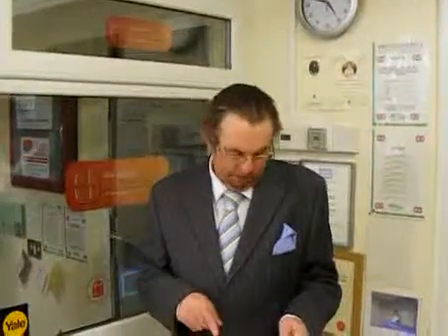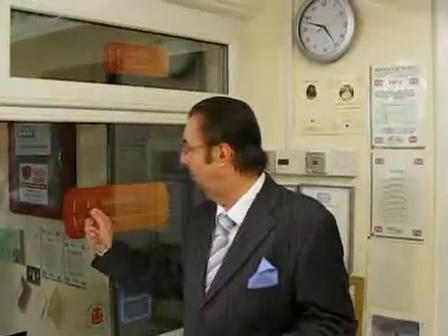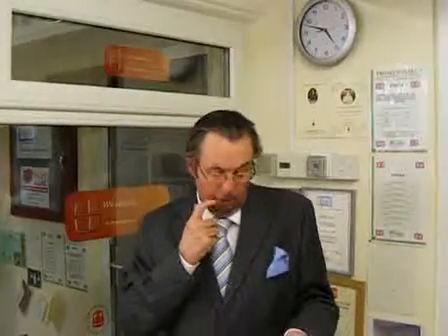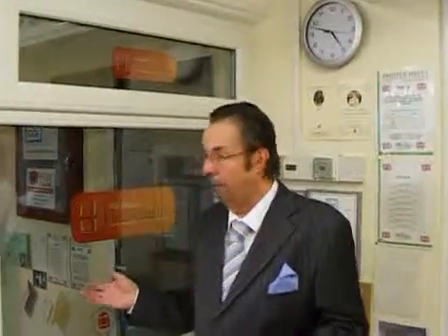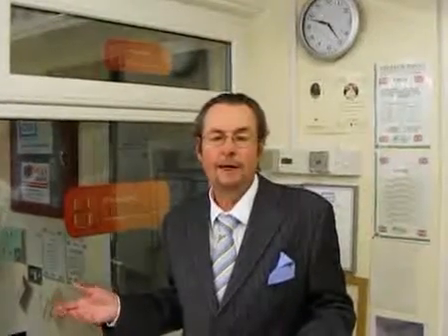Hermetically Sealed Double Glazing Units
The specifications of hermetically sealed double glazing units and argon filled double glazing units supplied by Protech Direct